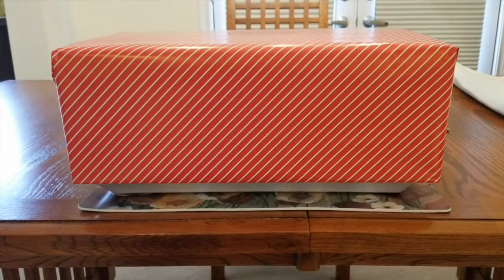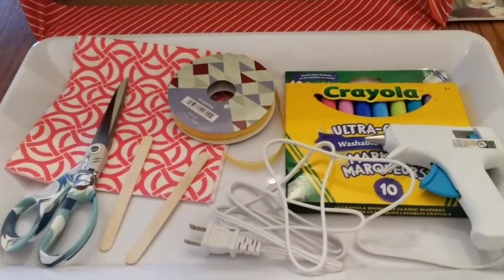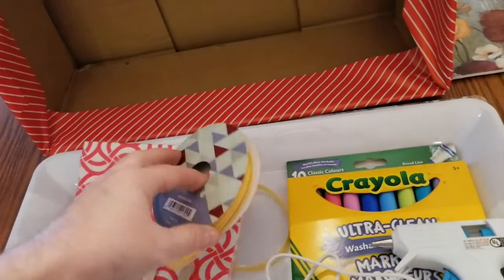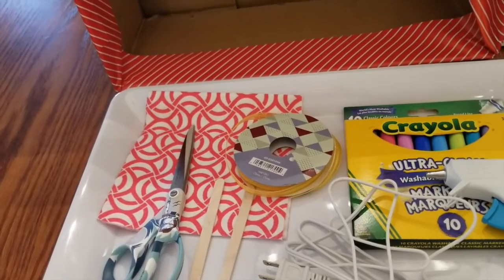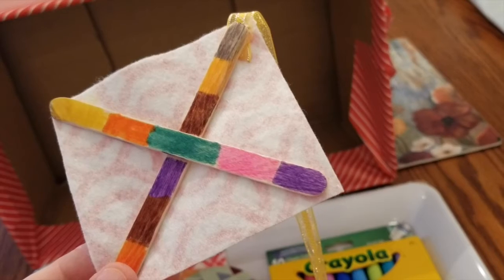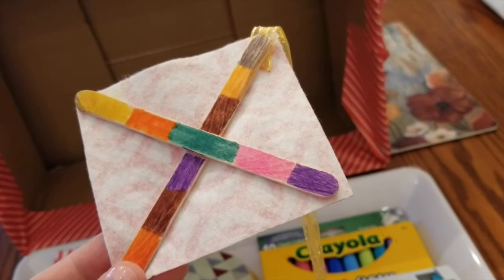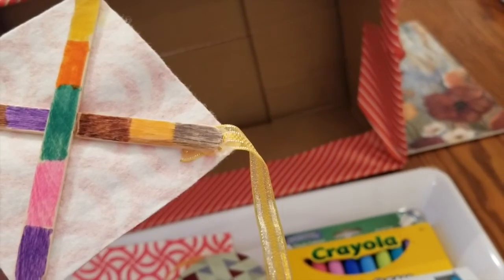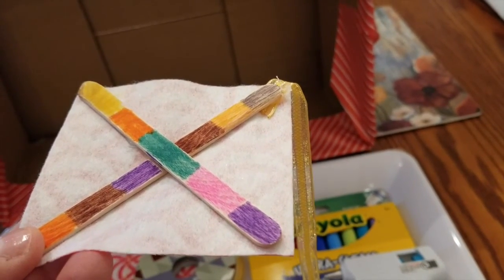Quarantined Crafts for Children # 2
Miss Anne offers another edition of Quarantined Crafts for Children.